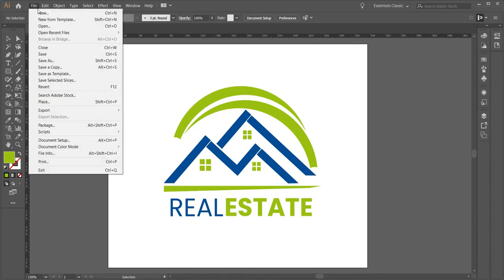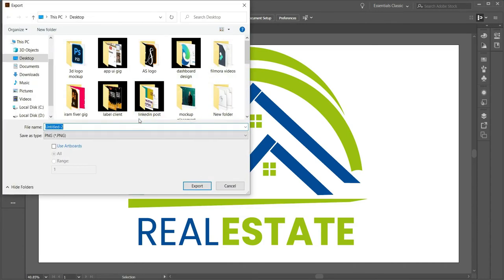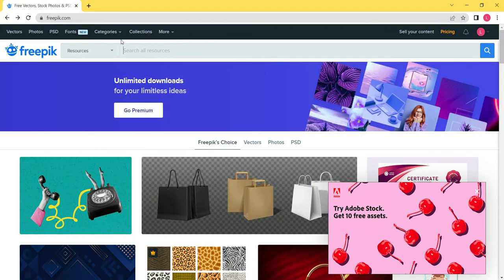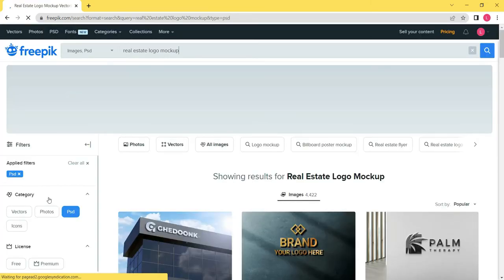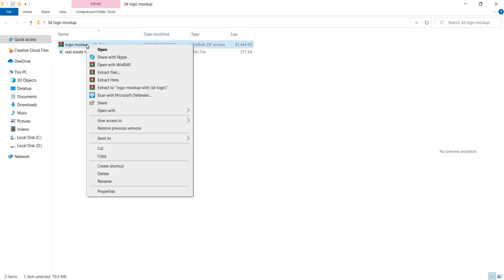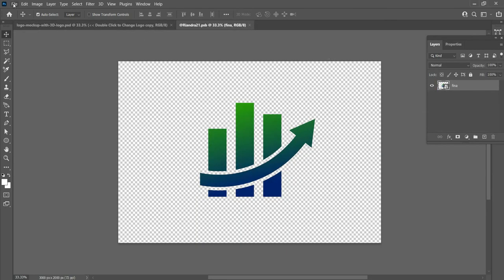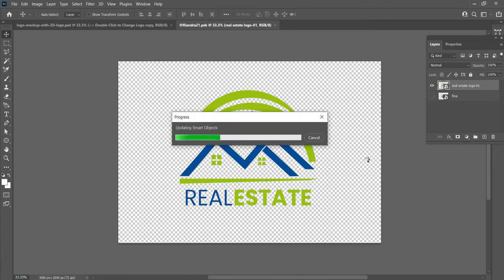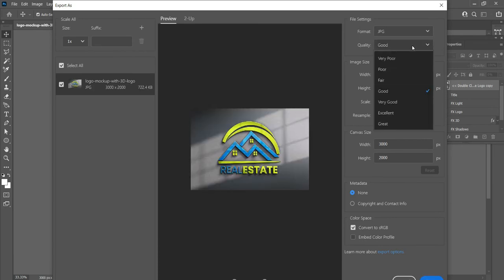How to Place Logo on 3D Mockup | Mockup PSD Free Download | Logo Presentation Mockup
How to Place Logo on 3D Mockup | 3D Logo mockup PSD Free Download | Mockup Logo

In this photoshop 3d logo mockup tutorial, I will explain you, how to place your logo on 3d logo mockup. I will also tell you best website to download 3d logo mockup. You can download 3d logo mockup and use your logo on it, and present this 3d logo mockup to your client for presentation.

If you are looking the following topics then you are at right photoshop tutorial:

3d logo mockup
logo presentation mockup
logo mockup free download
3d logo mockup psd free download
3d wall logo mockup psd free download
3d logo mockup free
3d mockup psd free download
3d logo mockup free download
logo mockup free download 2020
3d logo psd
3d wall logo mockup
3d glass window logo mockup free download
3d mockup background
wall logo mockup psd free download
3d logo mockup psd free download 2021
3d mockup psd
3d wall mockup free download
3d logo mock up
3d logo mockup psd
3d signage mockup
logo sign mockup
3d logo mockup online free
3d logo photoshop template
mockup logo metal
3d logo mockup download
logo on building mockup
3d mock up logo
logo mockup 3d free
logo building mockup
free mockup download for logo